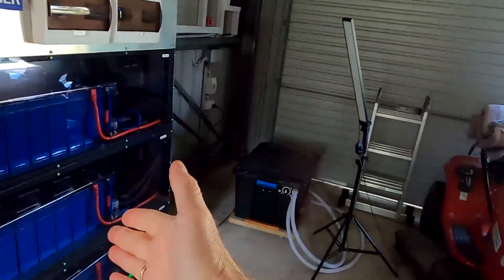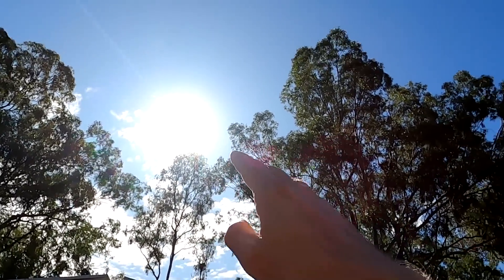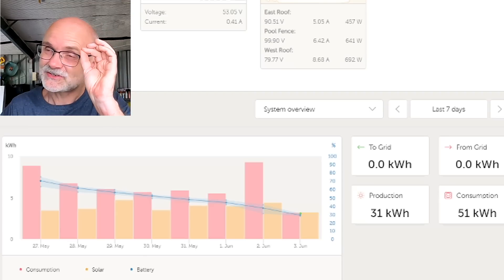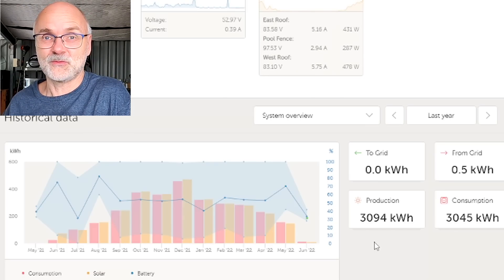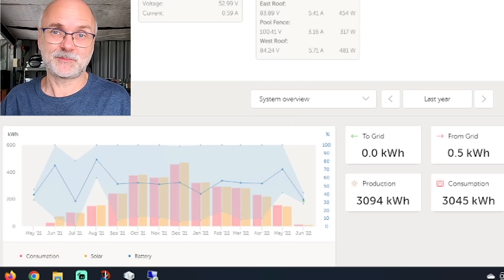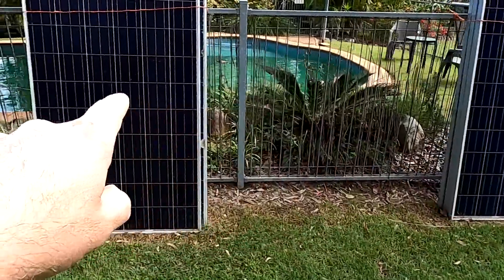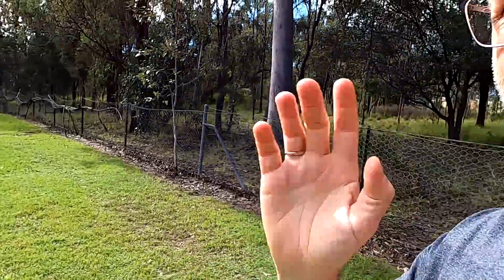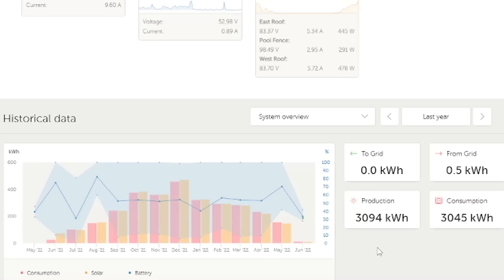Solar yield with shaded solar panels on my garage. Worth it or stupid?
Why do I keep installing solar panels in the shade on my garage roof? Viewers asking me this question all the time,. so here is an explanation.

We're on the search for the perfect solar installation location. Summer, winter, shading, this all makes it difficult to harvest energy from the sun in a consistent way. Many people, like me, are looking for opportunities to install more solar panels, especially for winter time. Some circumstances just cannot be changed and we have to live with it or finding ways around it to gain more energy.

We're having a look on how much energy I have produced with this system in the last year. Is it worth it or foolish expectations to gain a decent outcome form such a system??

Take a live sneak peek at the Off-Grid-Garage in the Victron VRM World: